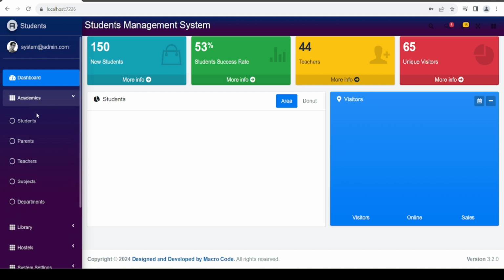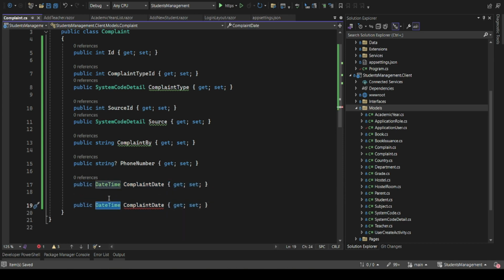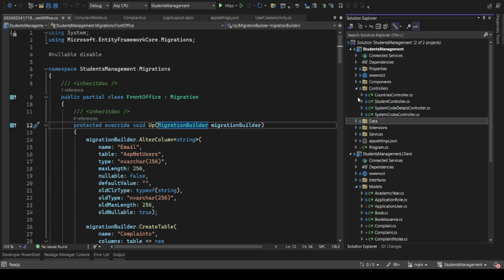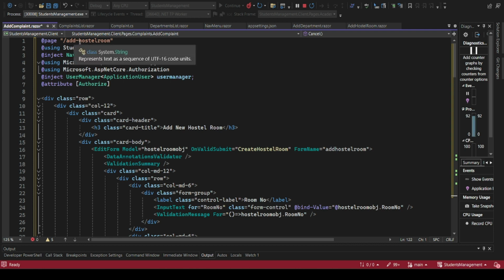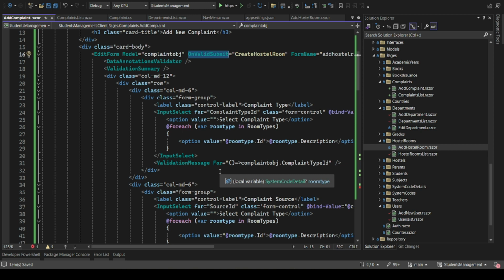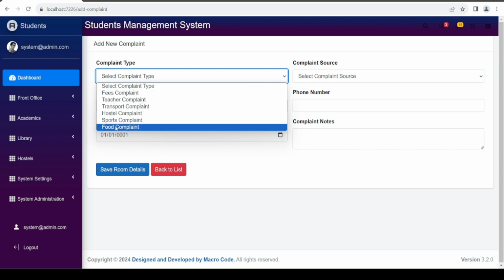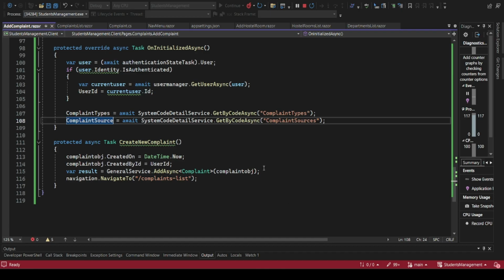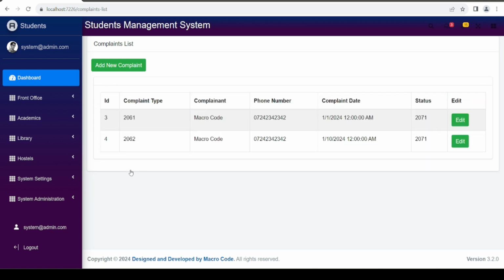EPISODE 28:How to Create Blazor Students CRUD App with Admin LTE in NET8.0,EF Core,SQL Server EP 28💥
netcore blazor BLAZORHYBRID #.NET8.0 InteractiveModes efcore restapi crudeblazorapp completeblazorcrudeapp #.NET 8.0 CRUDBLAZOR BlazorAPP #.NETBlazor#students studentsmanagementsystem.

🚀 Dive into the world of web development with our latest video tutorial! Learn step-by-step how to create a dynamic Blazor CRUD application tailored for students, complete with Admin LTE integration, using cutting-edge technologies like .NET 8.0, EF Core, and SQL Server. This comprehensive guide will walk you through the entire process, from setting up your development environment to implementing essential features like file and image upload and retrieval. Whether you're a beginner eager to grasp the basics or an experienced developer seeking to expand your skill set, this video offers invaluable insights and hands-on experience that will empower you to build robust web applications with confidence. Don't miss out on this opportunity to elevate your coding proficiency and unlock endless possibilities in the world of web development! Watch now and embark on your journey to mastering Blazor and beyond. 🌟

1️⃣. Static Server rendering (also called static server-side rendering, static SSR) to generate static HTML on the server.

2️⃣.Interactive Server rendering (also called interactive server-side rendering, interactive SSR) to generate interactive components with prerendering on the server.

3️⃣. Interactive WebAssembly rendering (also called client-side rendering, CSR, which is always assumed to be interactive) to generate interactive components on the client with prerendering on the server.

4️⃣. Interactive Auto (automatic) rendering to initially use the server-side ASP.NET Core runtime for content rendering and interactivity.